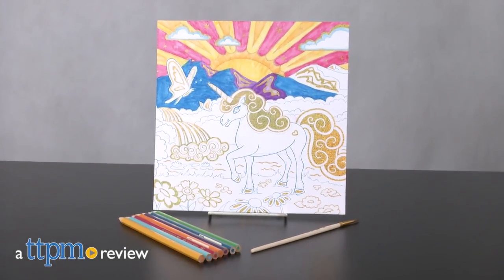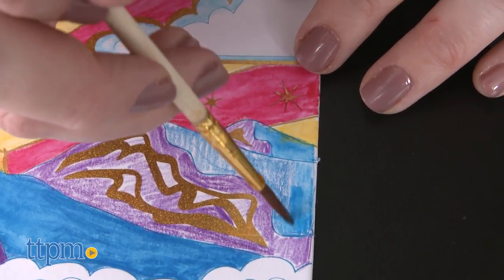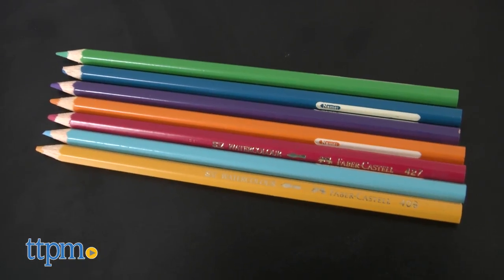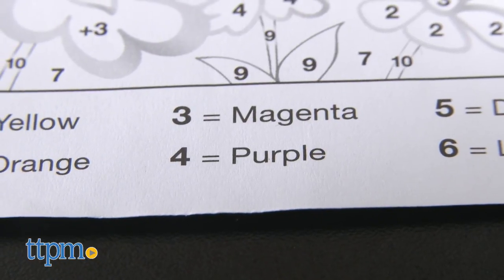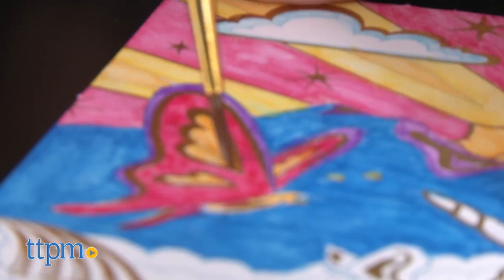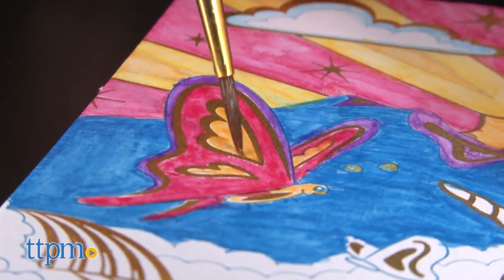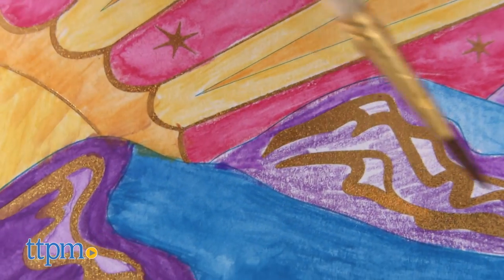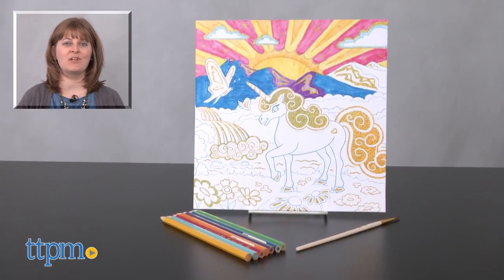Foil Fun Paint By Number Unicorn from Faber-Castell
Follow the numbers to paint a masterpiece with the Foil Fun Paint By Number Unicorn! Color with eco-friendly colored pencils, brush the color with a wet paintbrush, and it becomes paint! Foil decorations make the finished product shine! Hang it on your wall with the included mounting tools! See what it looks like in this video review! For full review and shopping info

Product Info: Paint a whimsical unicorn scene with the Foil Fun Paint By Number Unicorn set. This lets kids paint using colored pencils and water. It comes with seven watercolor ecopencils and a paintbrush. When you color using these pencils and then brush over the color with a wet paintbrush, the pencil markings turn into paint.

Use the Paint By Number guide to see which color goes where on the illustration board. Parts of the nine-inch illustration board are decorated with metallic gold foil, such as the waterfall, the butterfly wings, and the unicorn's mane and tail.

When you're done with your painting, use the foam mounting board, double-sided mounting tape, and plastic hanging tab to hang your artwork.